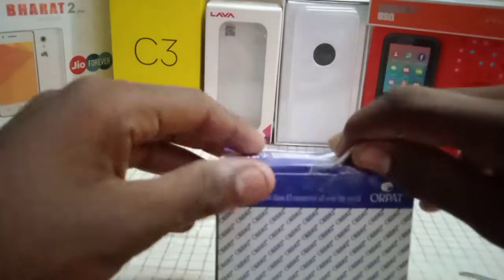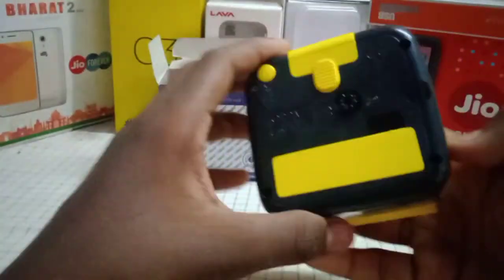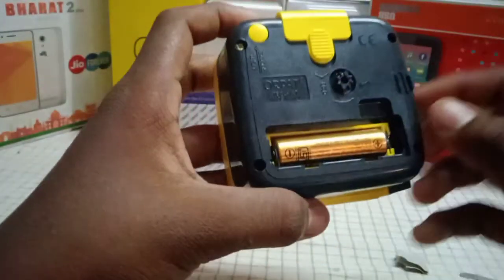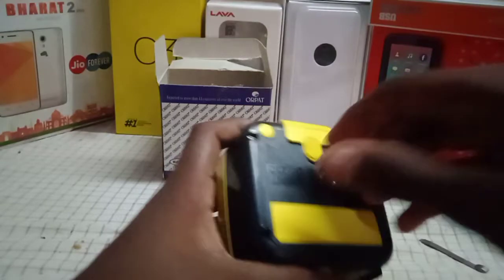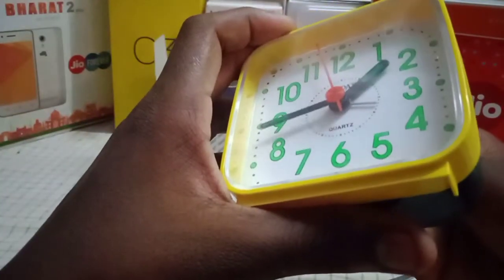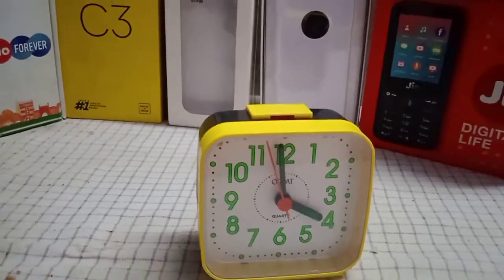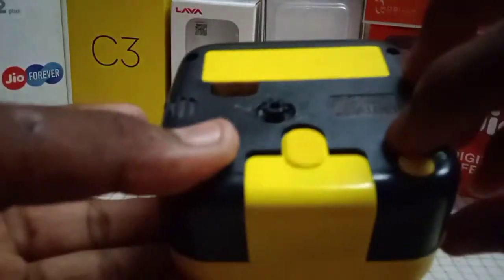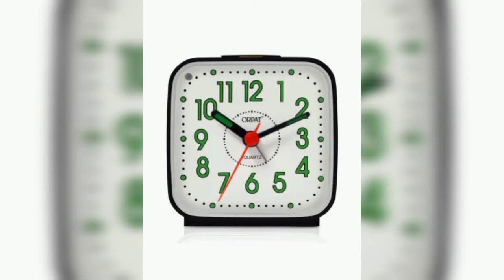ORPAT alarm clock ⏲️⏲️ unboxing in tamil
Time Piece – Snooze Buzzer Alarm Clock – TBZL-167 – Red

buying link

price ₹285